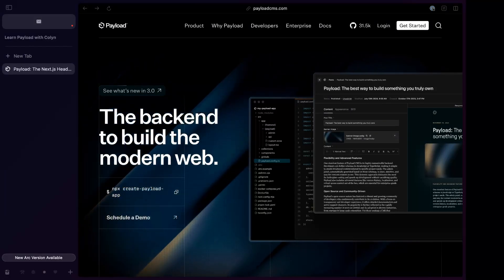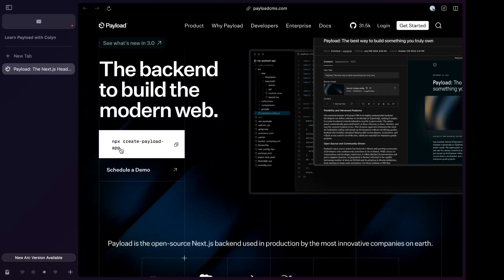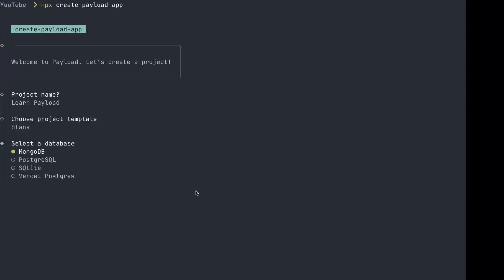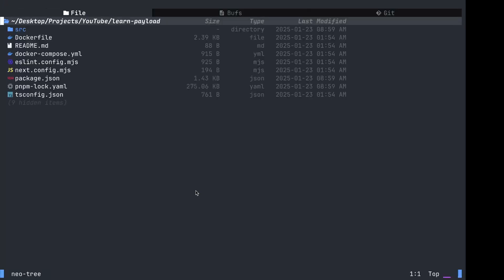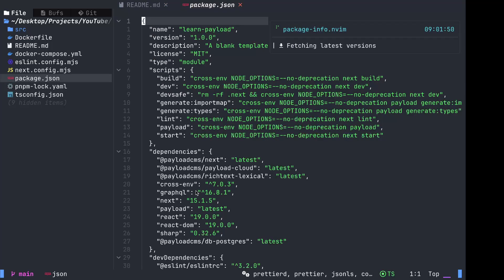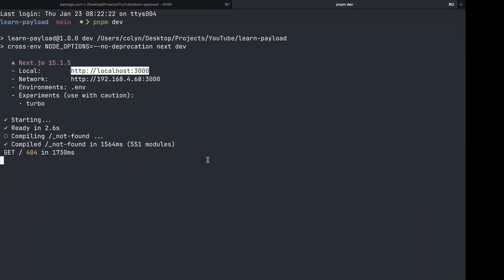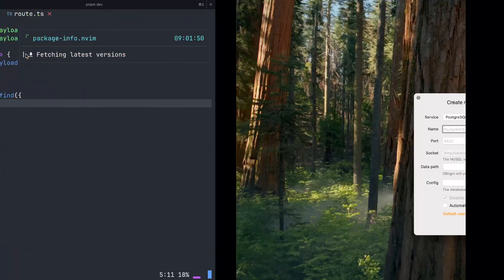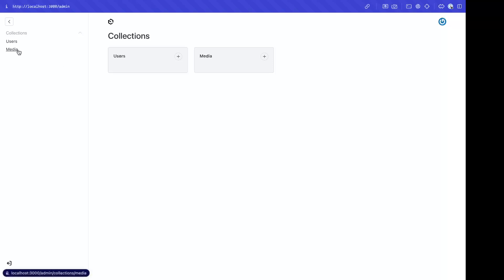Learn Payload CMS - First 100 Videos Series - 1 of 100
My only goal for this channel is to publish my first 100 videos as quickly as possible. To do that requires that they are short and to the point and with no editing. Through these 100 videos, I will have a complete, working, production ready and deployed full-stack app.